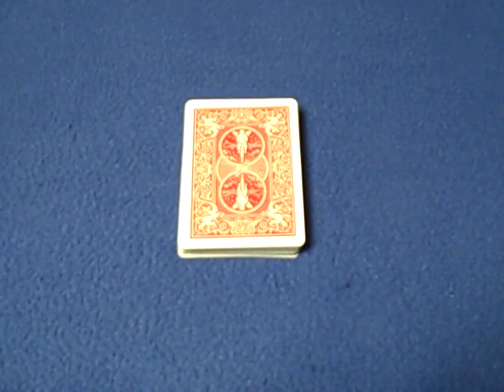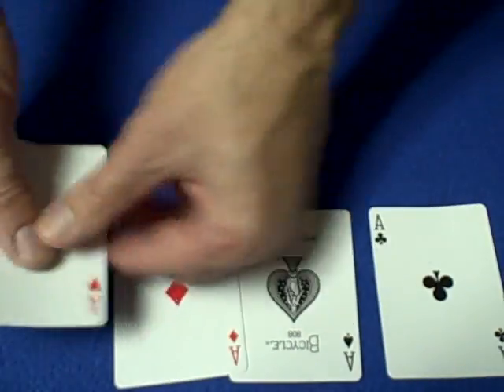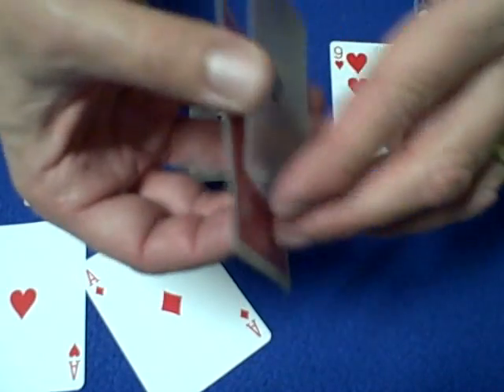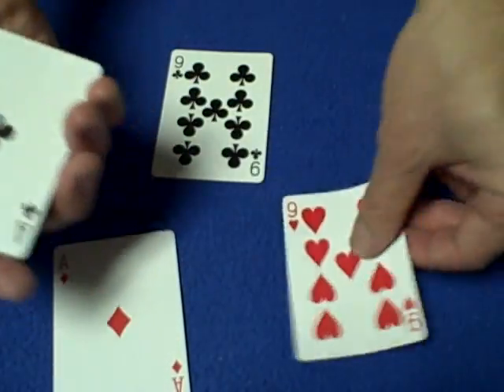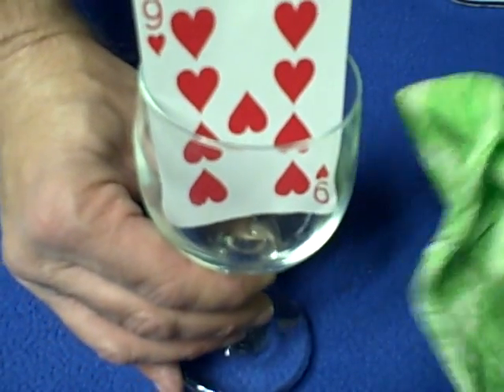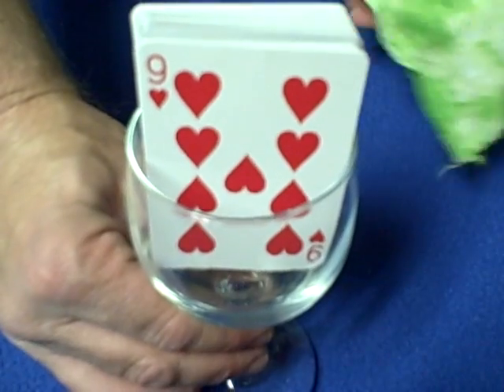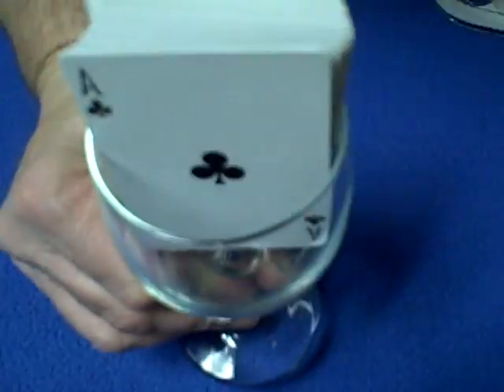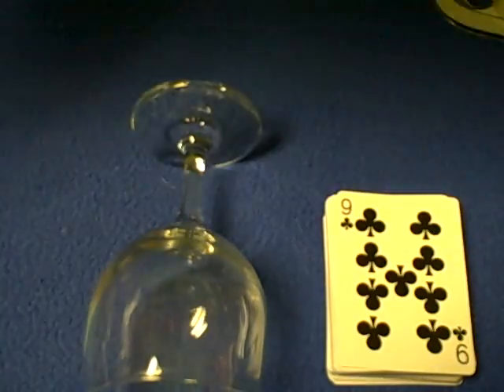Thunder Down Under - Card Tricks Revealed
CARD TRICKS. Thunder Down Under Card Trick Revealed in this Tutorial.